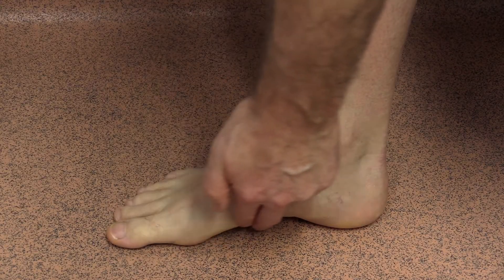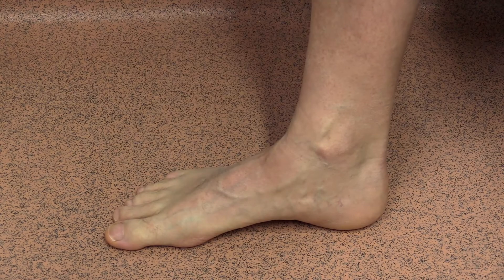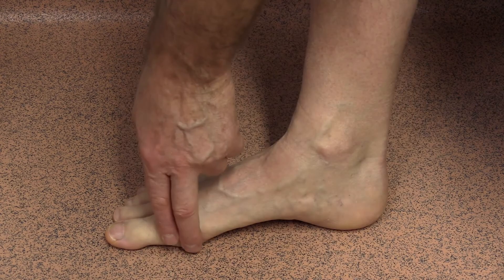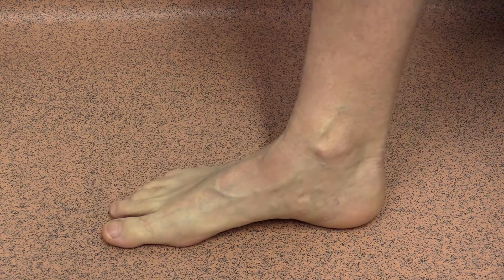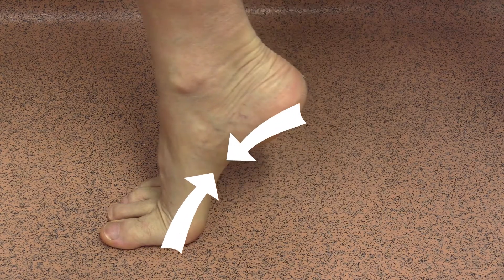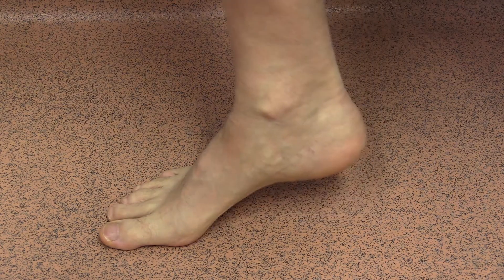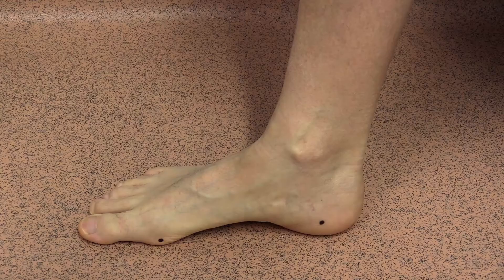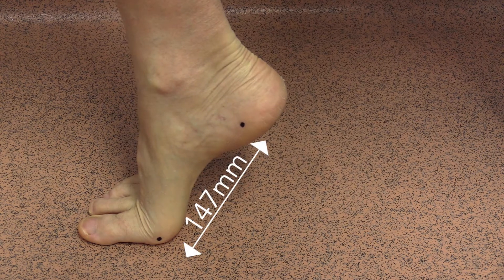The Windlass Mechanism explained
A "plain english" explanation of the foot windlass mechanism by Martin Langdon, Podiatrist at Petts Wood Practice.